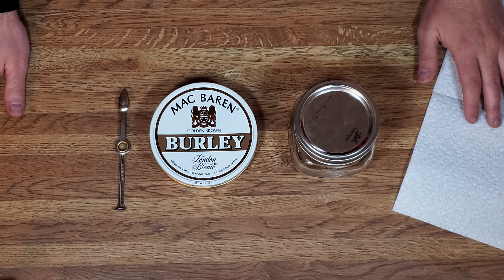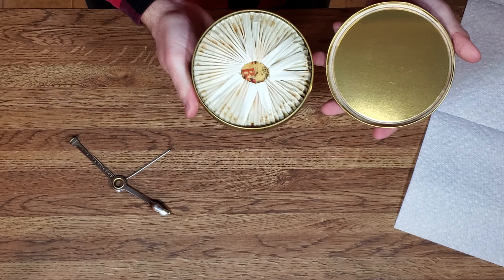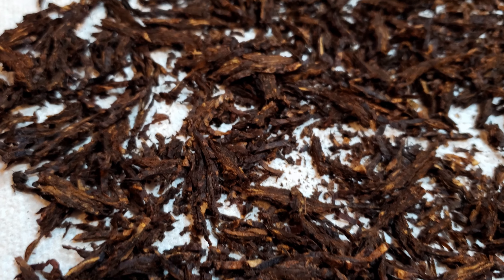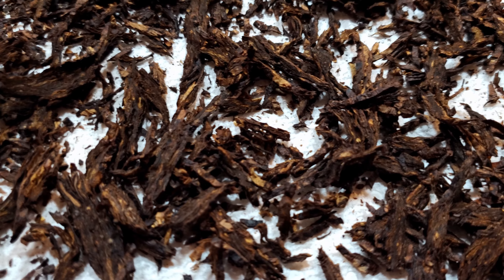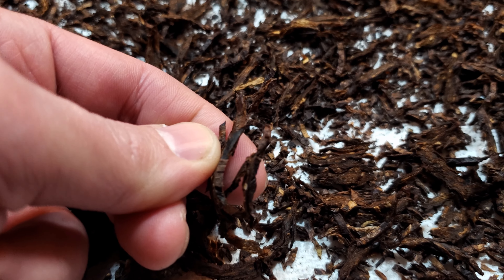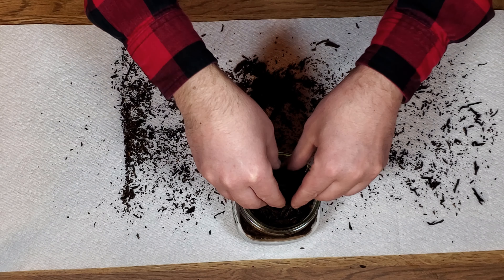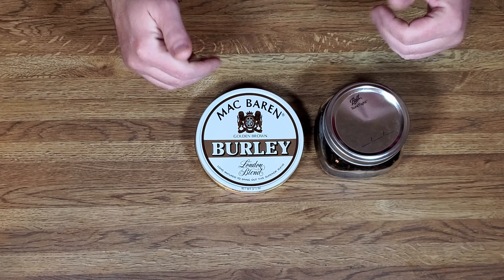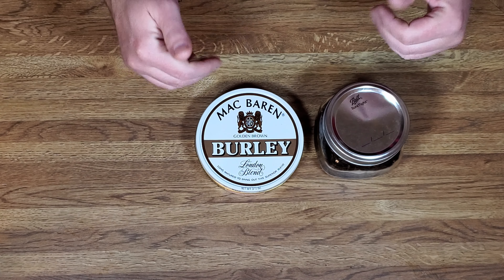Secret to Smoking Aged Tobacco